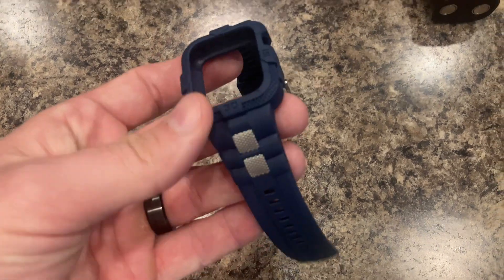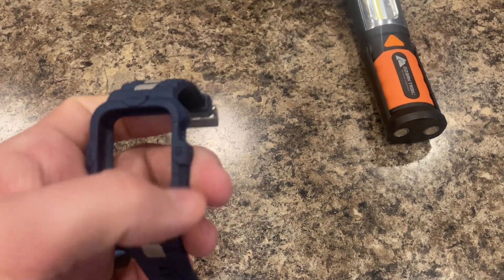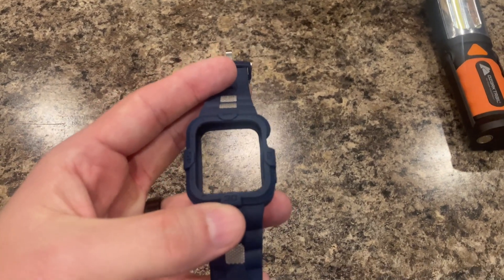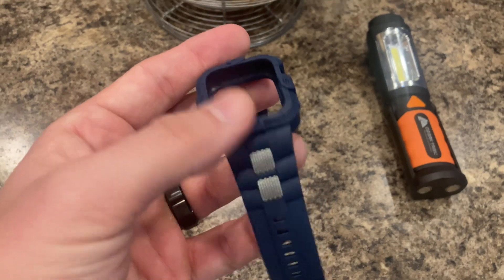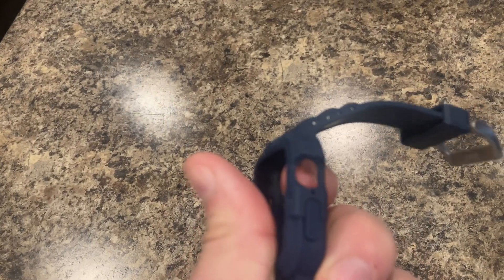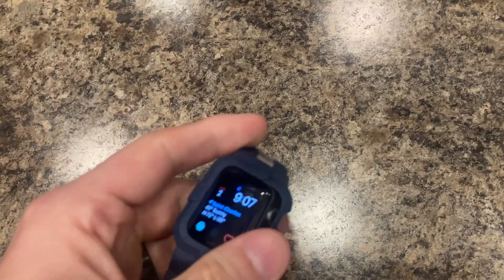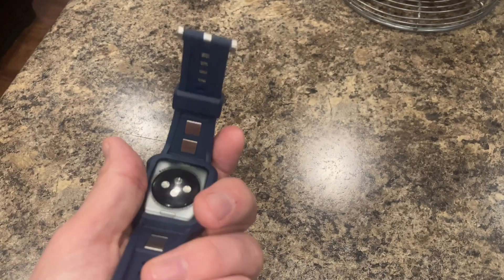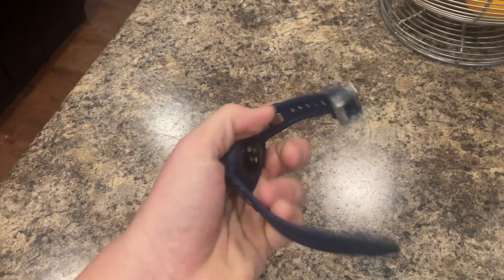Protect Your Apple Watch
GELISHI Compatible for Apple Watch Band 41mm 40mm 38mm with Bumper Case, Rugged Men Bands TPU Strap for SE Watch Series 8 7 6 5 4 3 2, Sport Military Band Protective Case Shockproof, Army Green